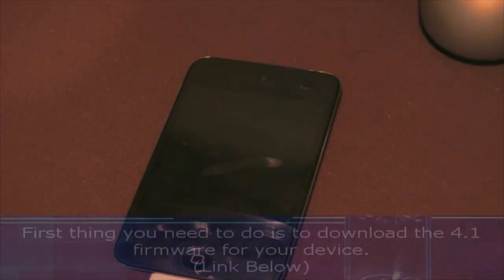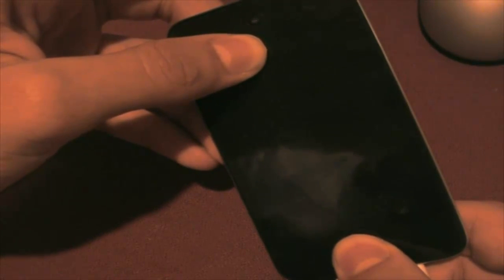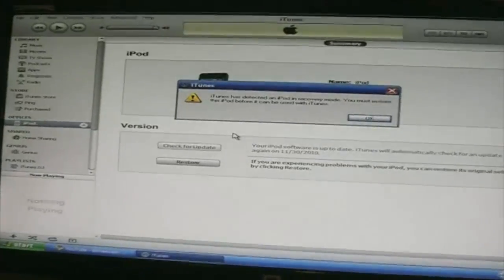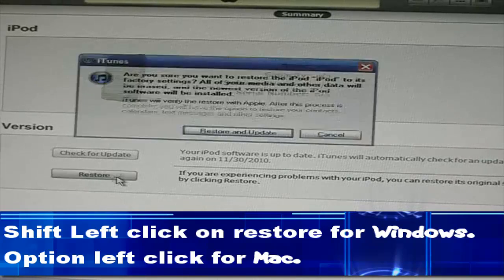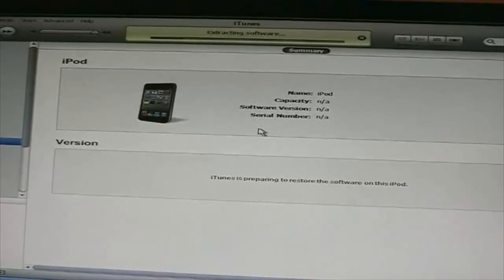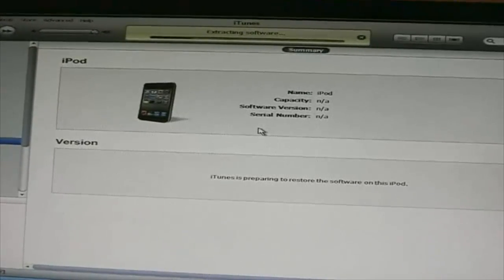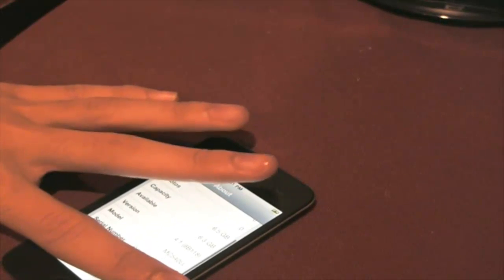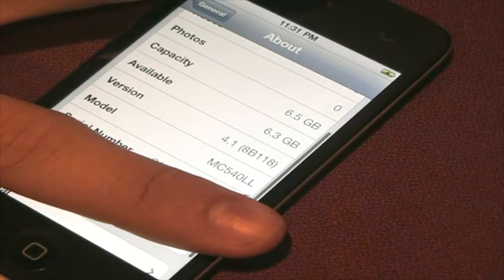How to downgrade from 4.2.1 to 4.1 on the iPod touch.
In this video i show you how to downgrade from 4.2.1 to 4.1. I have noticed that this only works if your device was previously jail-broken on 4.1.

*try this at your own risk*